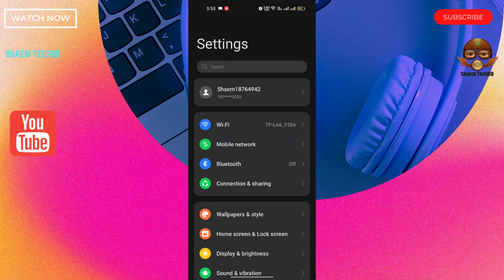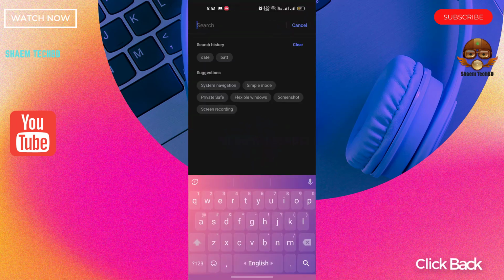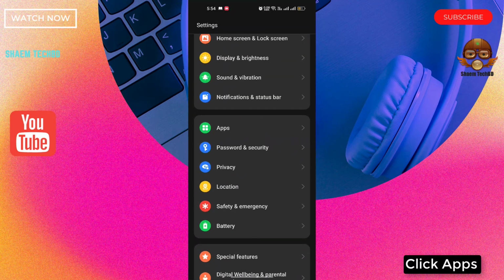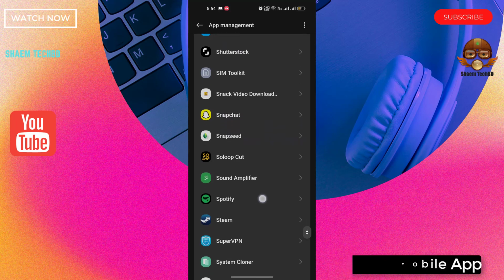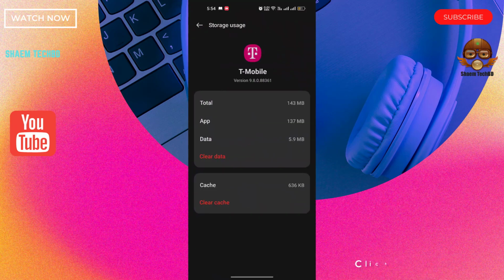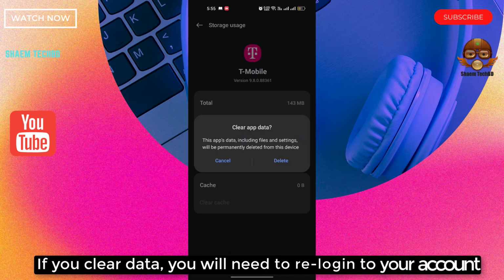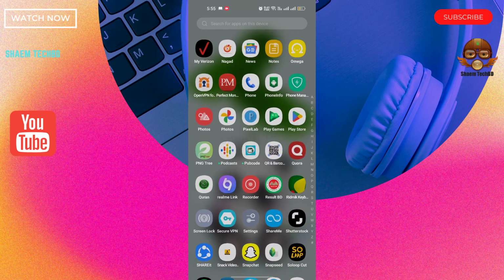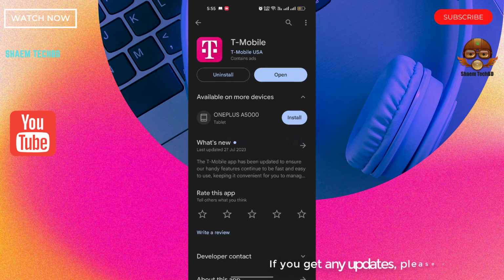How to Fix T-Mobile App Black Screen Issue in Android